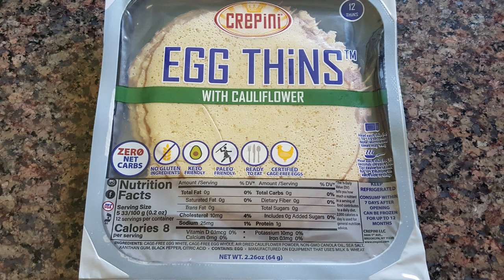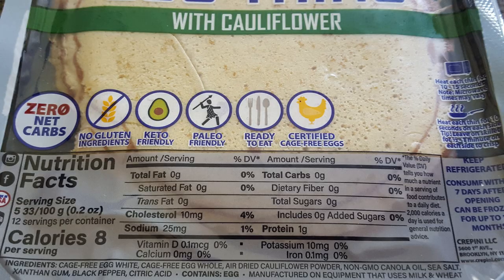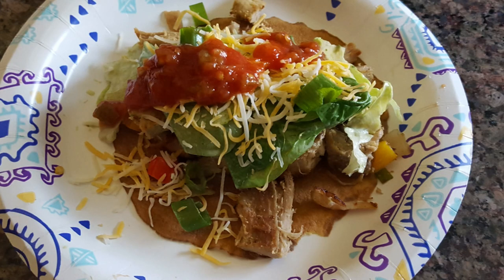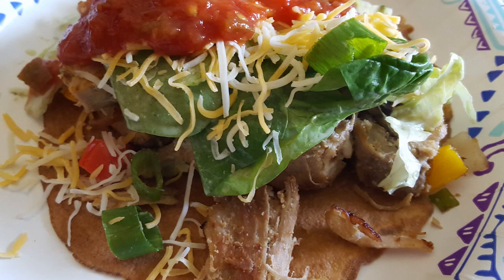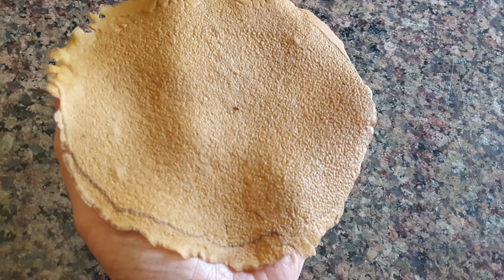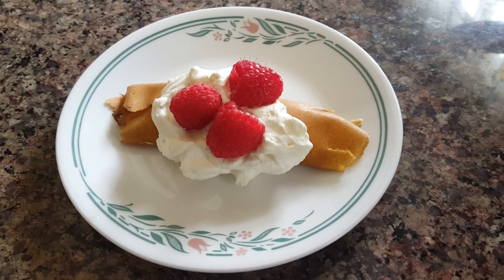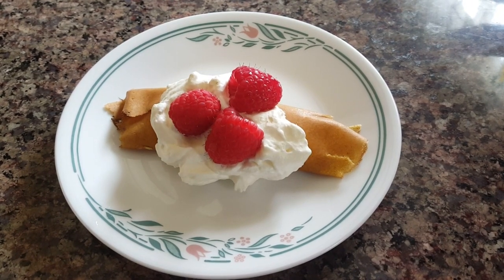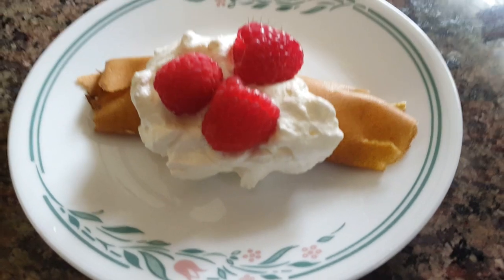Crepini Egg Thins New Found Keto Item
I don't usually do these kind of videos, but we recently bought these at Costco to try. They are great! There's so many things you can make with them! I included a couple of things that I've made with them so far.